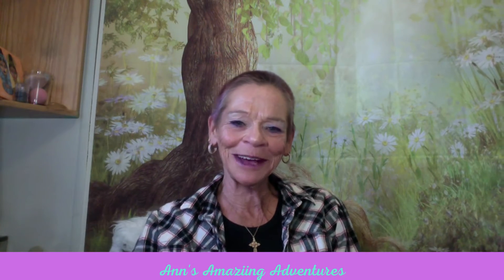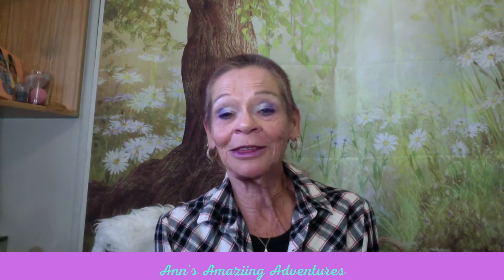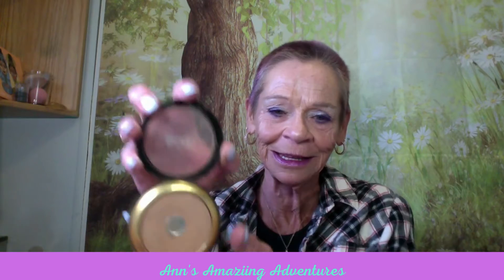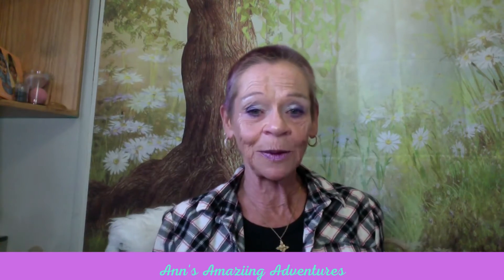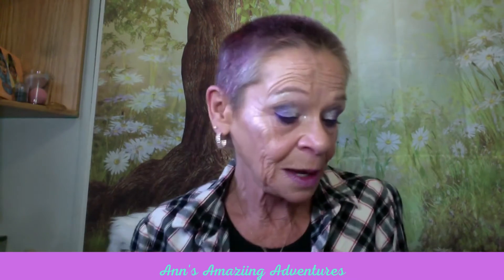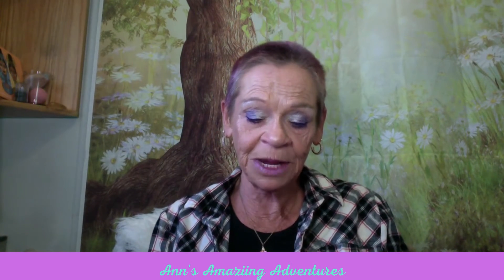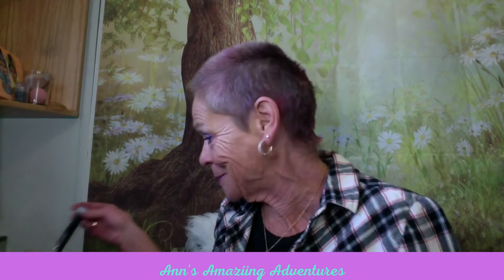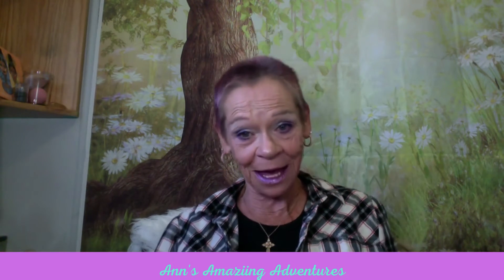Ann's Amazing Adventures. Small Shein Haul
MaryBella@marymakeupandmore2, ChelsieGainey@ChelsieGainey, Natalie@natalieSuzanne, Mare@nitemarebliss, JenLyn@Beautiful Butterflies